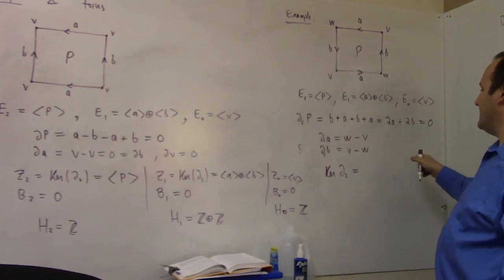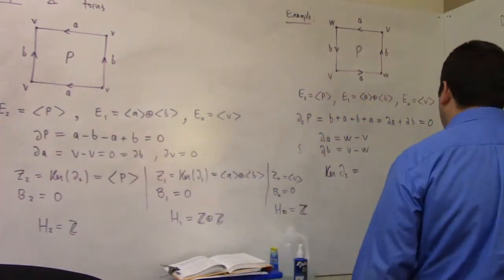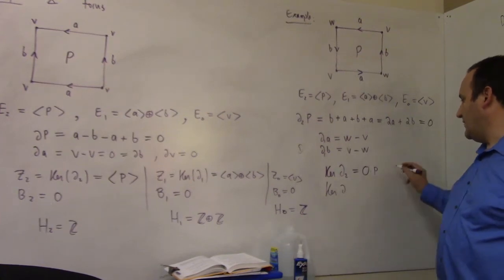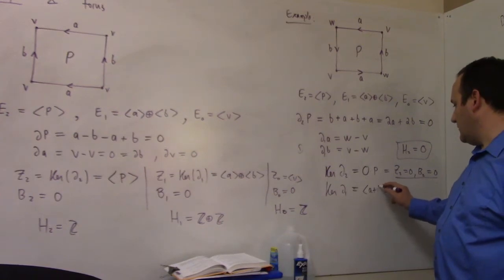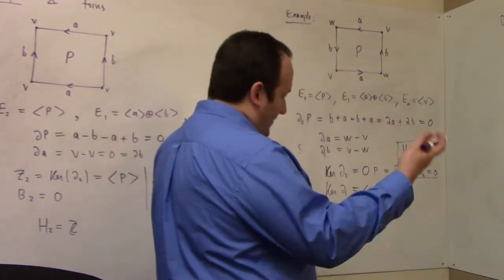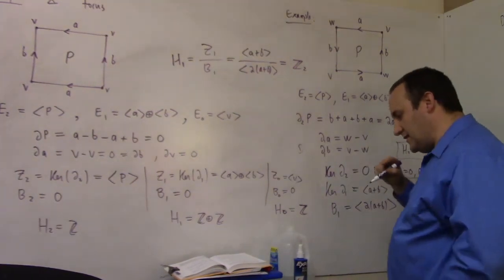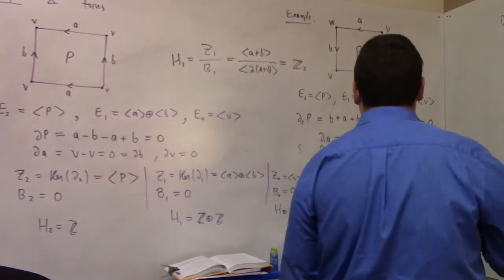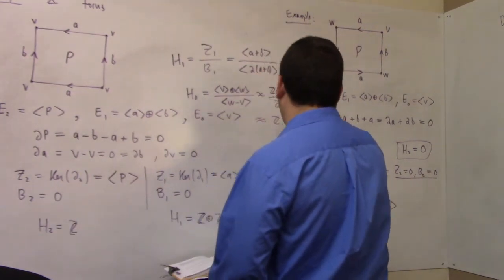Algebraic Topology: 11-17-16 part 2